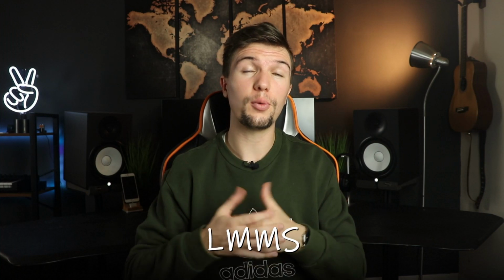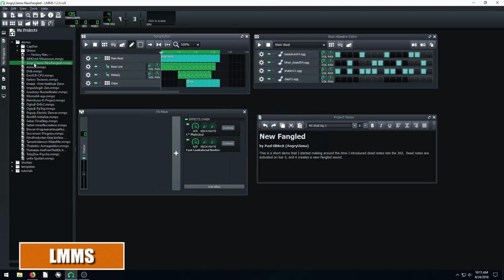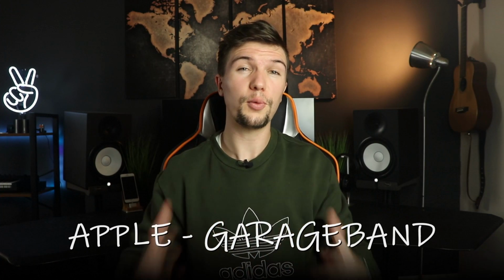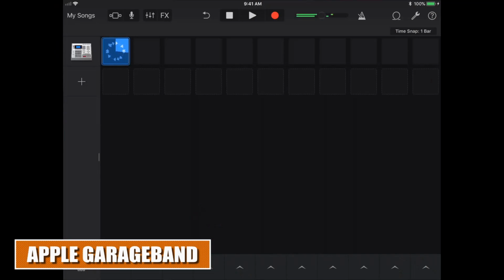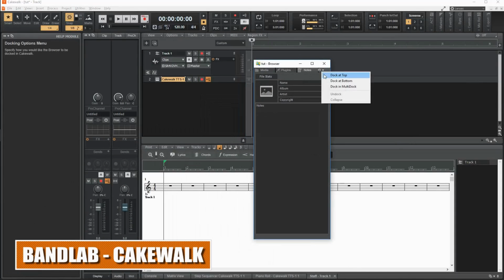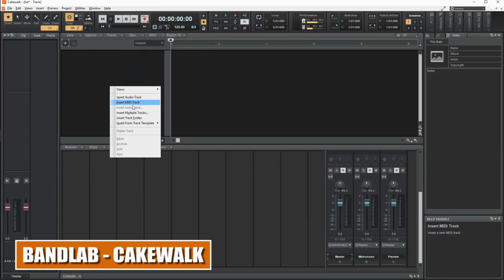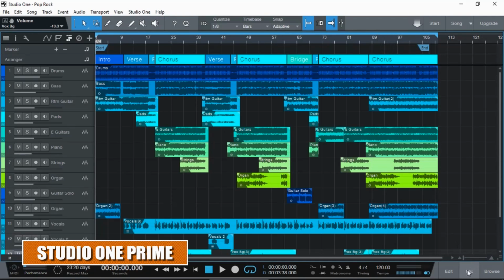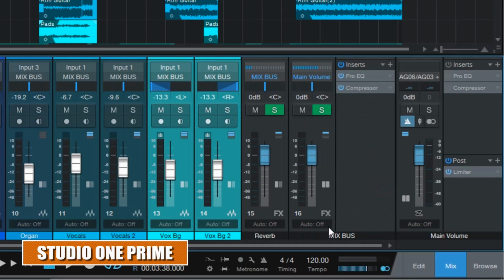Best FREE DAWs in 2021 // Finding the BEST MUSIC PRODUCTION SOFTWARE For Your Workflow!!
This video is focused on the 5 Best FREE DAW Music Production software in 2020.

LINKS TO THE 5 BEST FREE DAWs:
1.  PreSonus Studio One Prime

💥 MY HOME STUDIO EQUIPMENT 💥
Laptop - Dell XPS 9570
Recording DAW - Cubase 10 Pro
Audio Interface - Focusrite Scarlett Solo 3rdGen
Audio Interface - Focusrite Scarlett 18i20
Studio Monitors 1 - Yamaha HS8
Studio Monitors 2 - Avatone Mixcubes
Studio Monitors 3 - Mackie Studio Subwoofer
Studio Monitor Controller - Mackie Big Knob
Midi Keyboard 1 - Akai MPK Mini MK2
Midi keyboard 2 - M-Audio oxygen 49 Key
Midi Keyboard 3 - Nektar LX 49 Key
Microphone 1 - Audio Technica AT2020
Microphone 2 - Rode NT1-A
Microphone 3 - Shure SM7B
Studio Headphone 1 - Beyerdynamic DT770 Pro
Studio Headphones 2 - V Moda M100
Microphone Stand
Microphone Boom Arm
Studio Desk
Studio Chair
Guitar - Martin LX1-E

💥 MY VIDEO EQUIPMENT USED 💥
Camera - Canon SL2 / 200D
Lens 1 - Canon 18-35 mm
Lens 2 - Canon 10-18 mm
Microphone - Rode VideoMic Pro
Tripod 1 - Joby Gorilla Pod 3K
Tripod 2 - Ranger Tripod
Gimbal - Zhiyun Weebill S

IGNORE THIS!